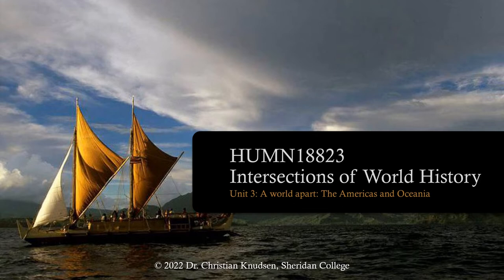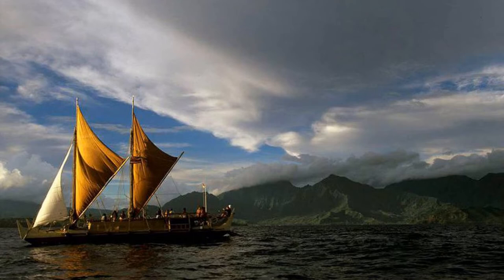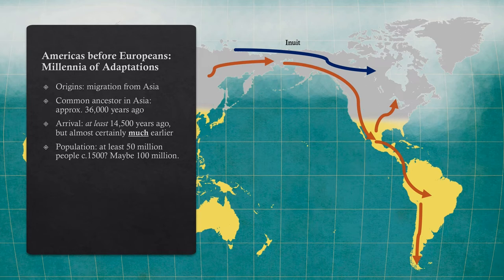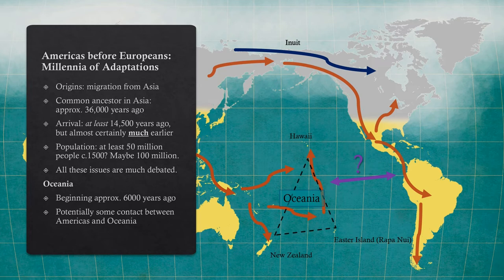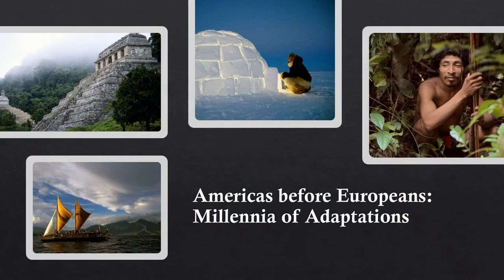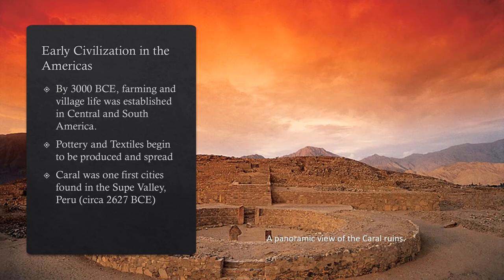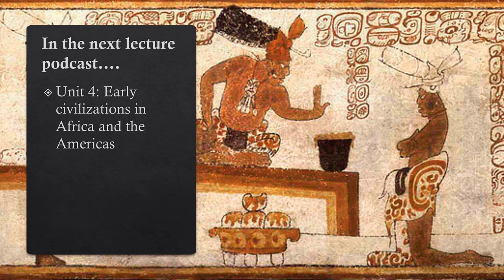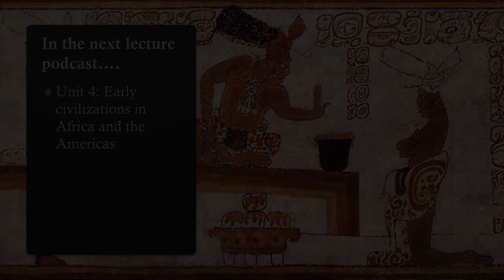World History Unit 3: A world apart : The Americas and Oceania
HUMN18823 Intersections of World History
Sheridan College - General Arts and Science Program

In this unit, we will explore the history of the first peoples of the Americas and Oceania. We'll examine the latest theories about how people first came to populate the Americas. We'll explore the different stages of indigenous history and learn about the vast diversity of cultures and languages which existed here prior to the arrival of Europeans. We'll also explore the agricultural revolution in the Americas and witness the first civilizations.